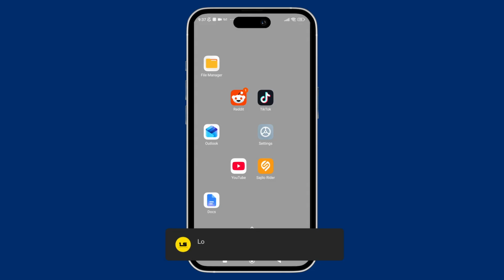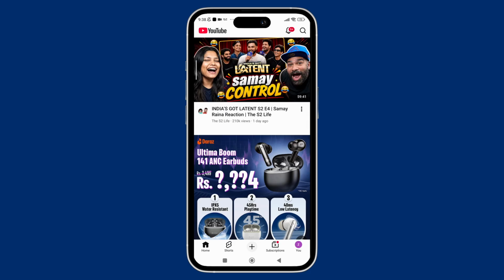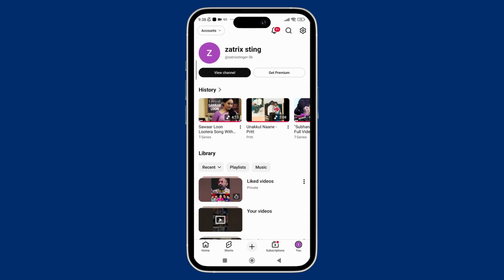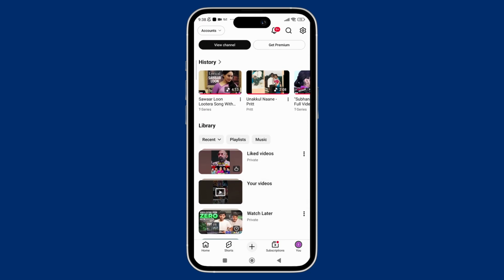How to Delete All Liked Videos on YouTube 2026 - Full Guide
Want to clean up your YouTube account and remove all the videos you’ve liked? 👍📺 This step-by-step 2026 guide will show you how to delete all liked videos on YouTube and manage your liked videos playlist quickly and easily.

What You’ll Learn in This Video:
✅ How to find your liked videos on YouTube
✅ How to remove liked videos from your YouTube account
✅ How to delete or clear multiple liked videos
✅ Tips for managing your YouTube liked videos playlist in 2026
✅ What to do if you can’t remove a liked video

Whether you want to clean up your YouTube history, organize your account, or start fresh with your liked videos, this tutorial will help you manage your YouTube likes step by step.

📌 Chapters:
⏱ 0:00 - Introduction
⏱ 0:10 - How To Delete All Liked Videos on YouTube